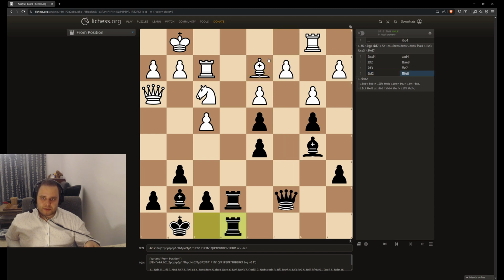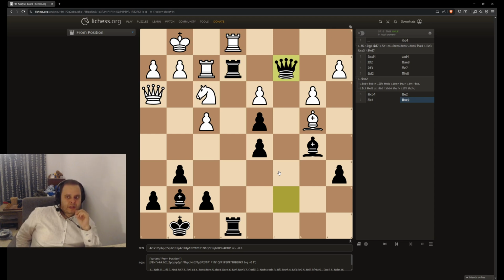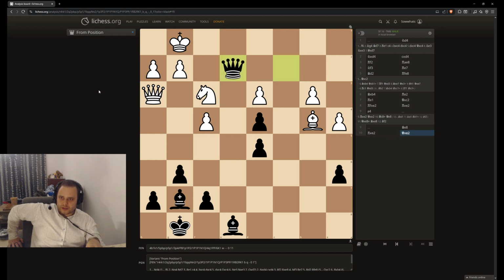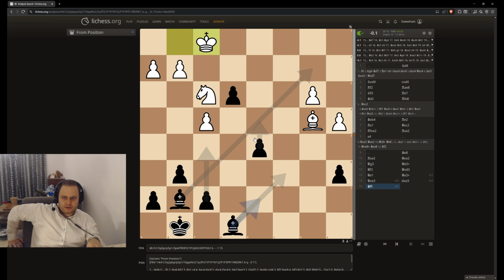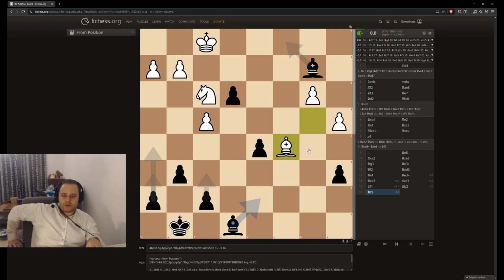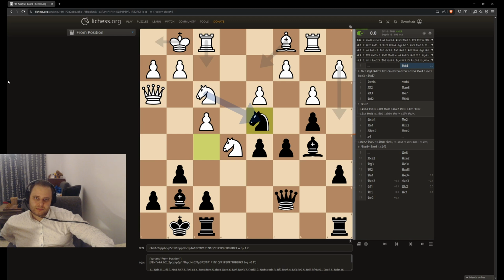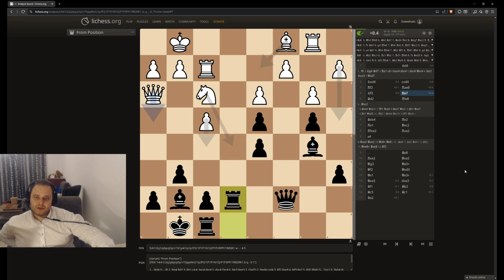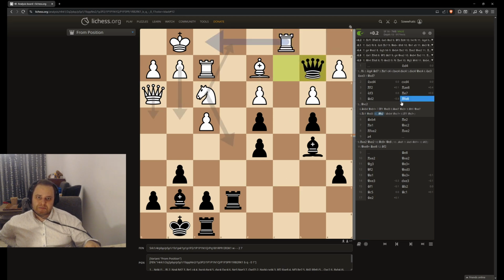Chess Analysis 25: An excerpt of a tournament game.